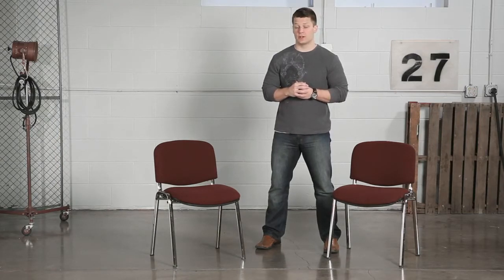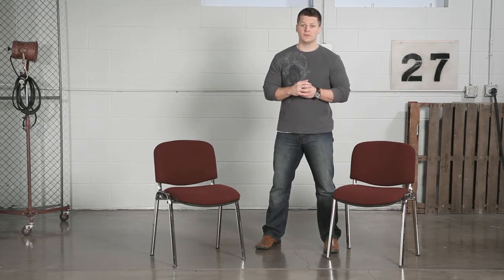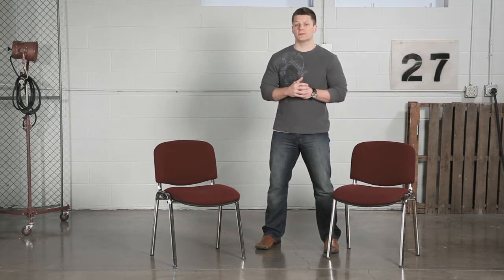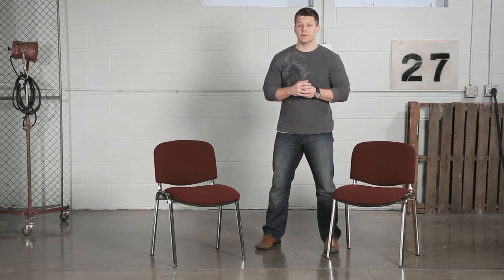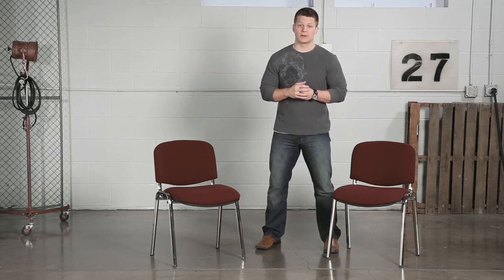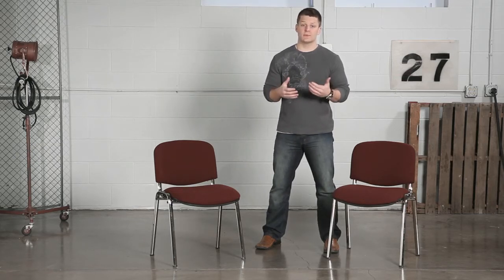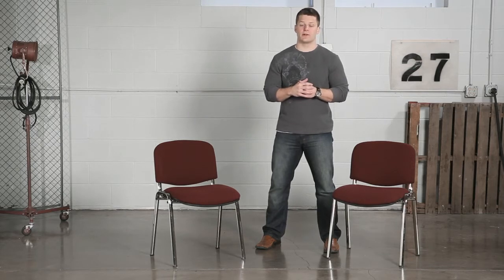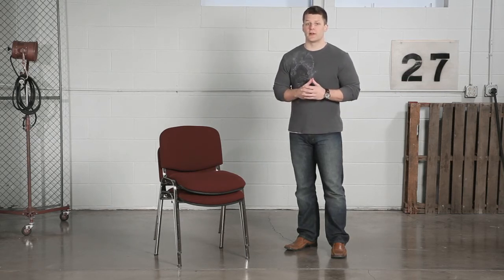Safco Visit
We have the answer for all your Visitor seating. This upholstered stack chair provides practical solutions wherever people gather.